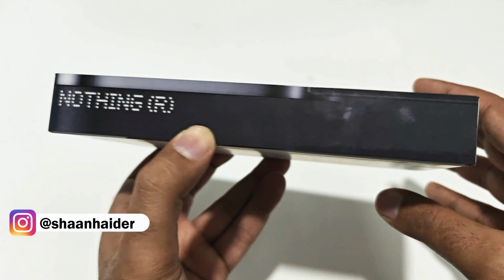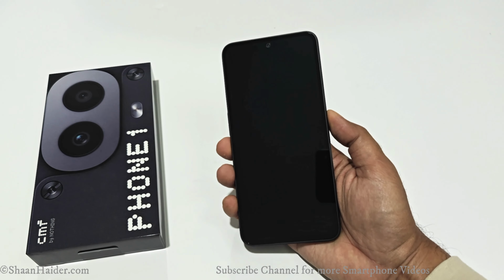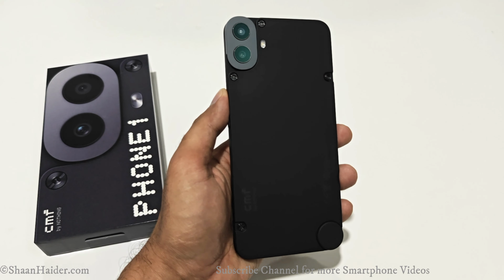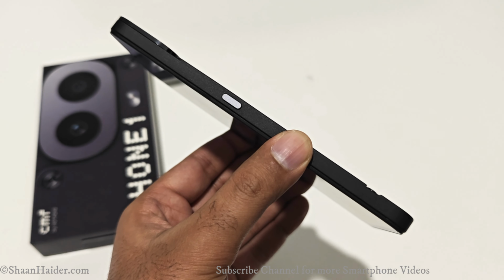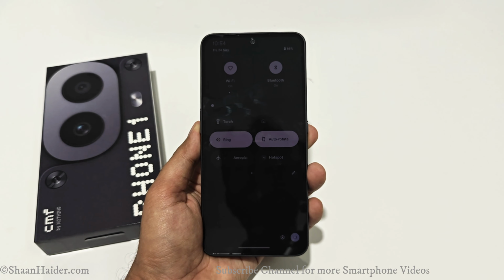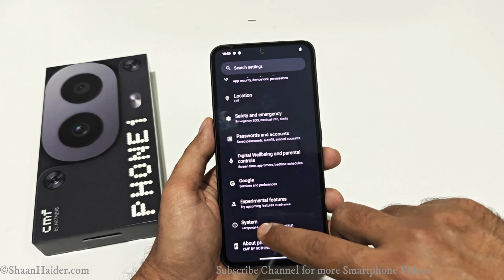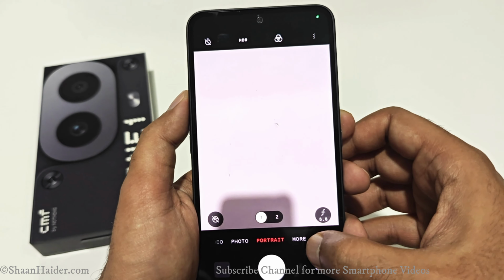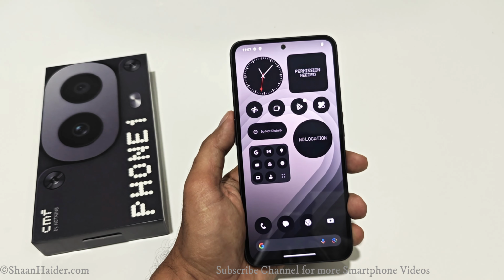CMF Phone 1 - Unboxing and First Impressions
CMF Phone 1 unboxing and hands-on review covering design, hardware specs, display, and camera features.